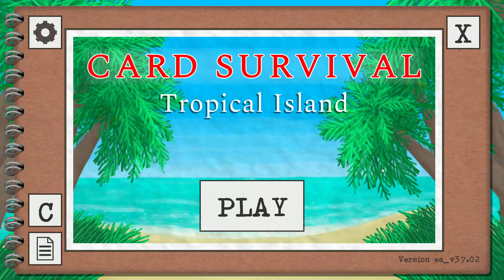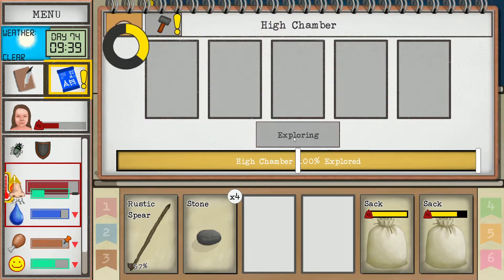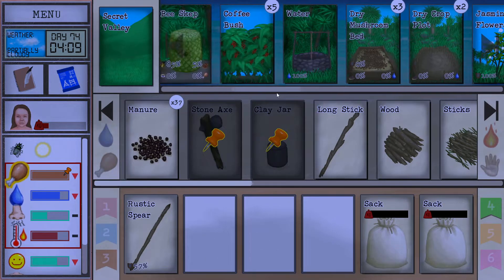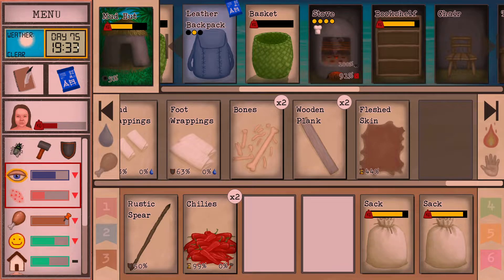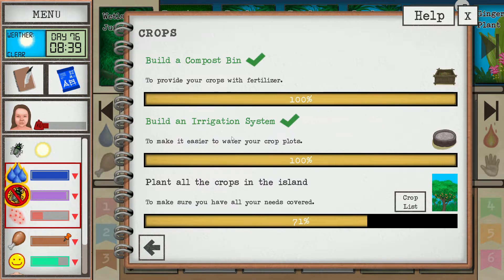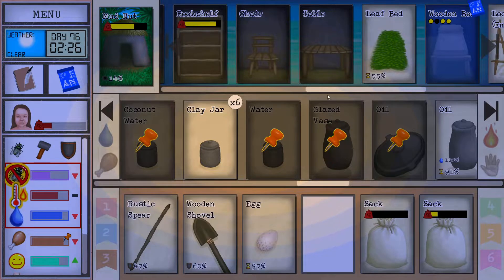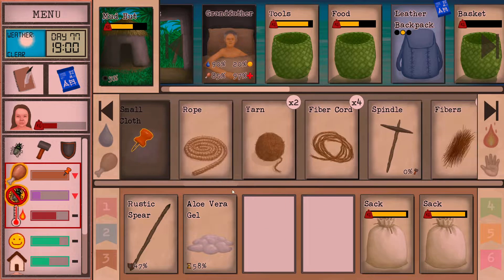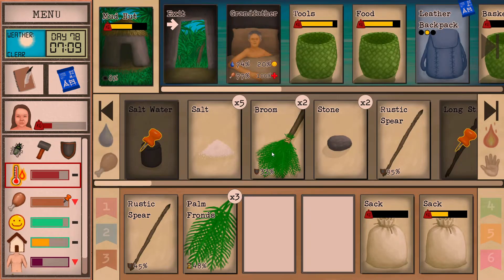The Farmer | Ep21: Bed Almost Done, Boar Traps, Started Cellar | Card Survival: Tropical Island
The Farmer Character starts in the Secret Valey. Way to shake things up! Will be harder but we start with Mudhut and a Reservoir so it will probably be alright. Time to have some fun! Enoy!